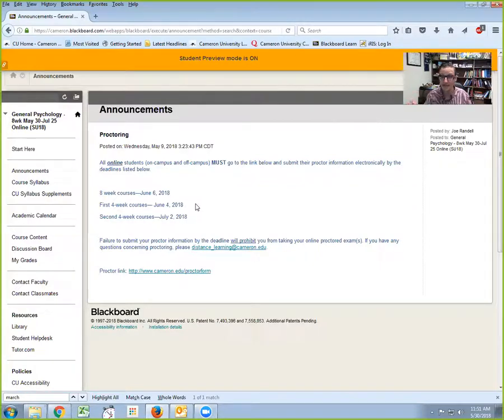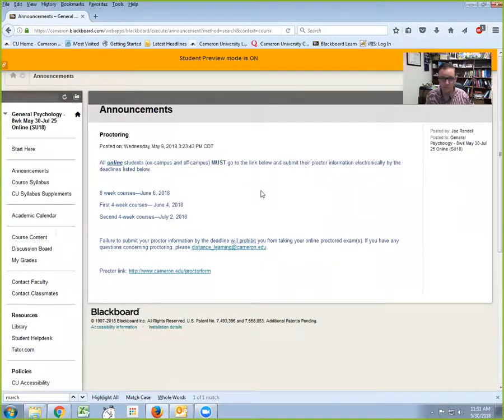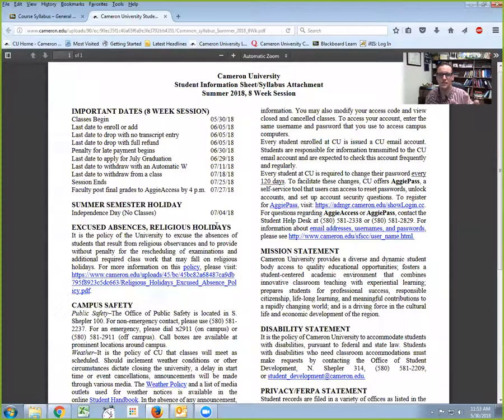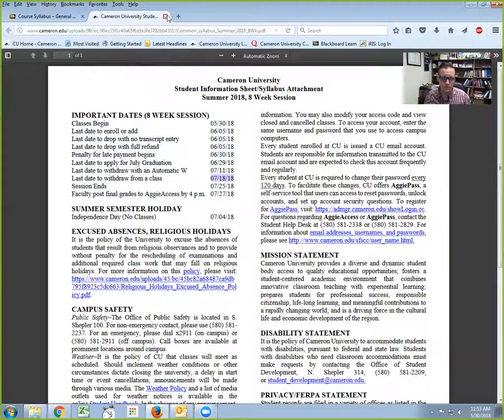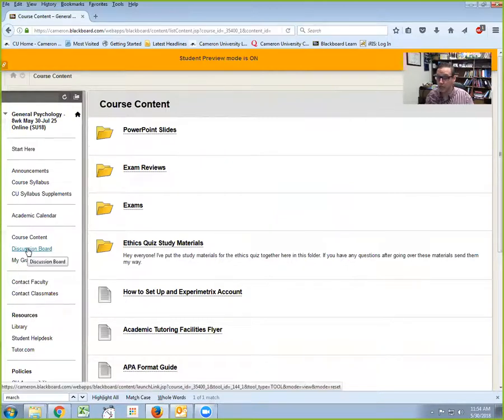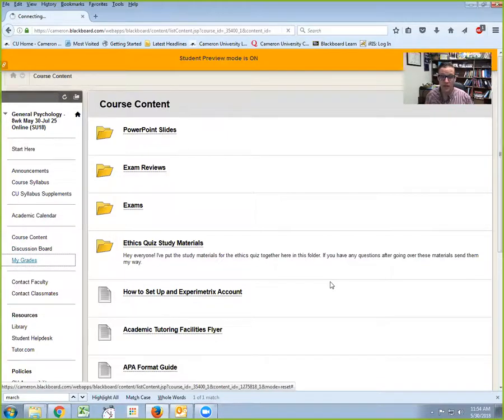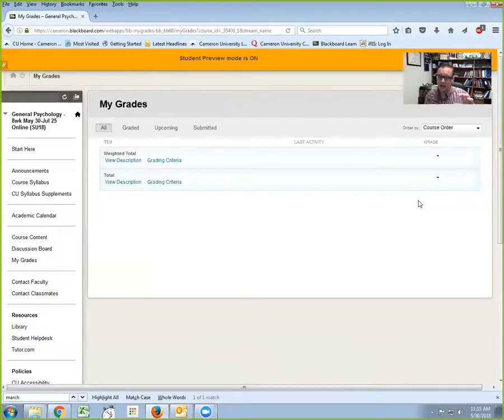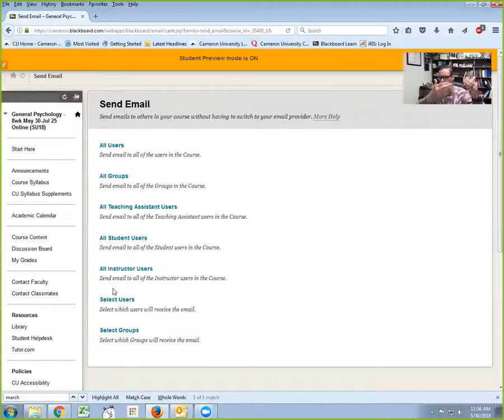Blackboard Guide Video